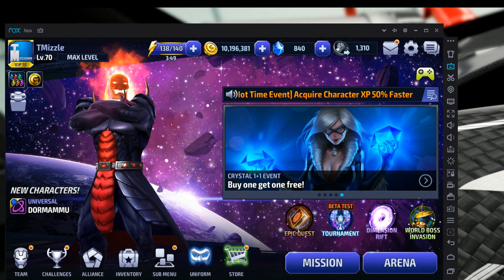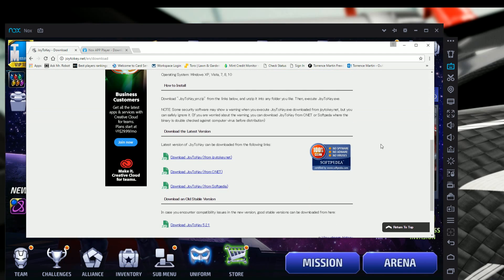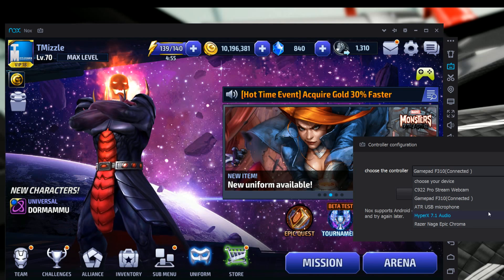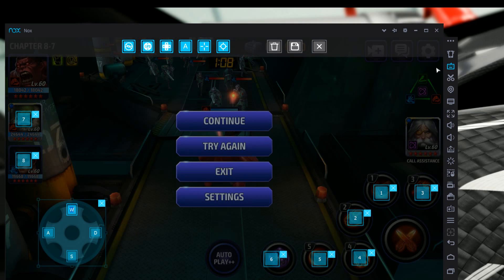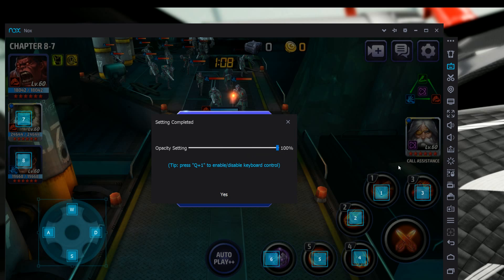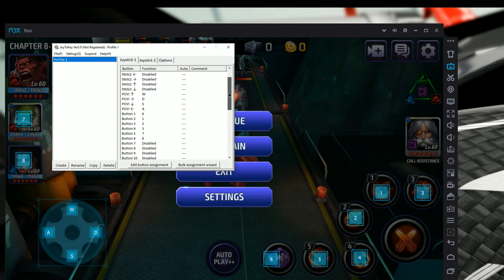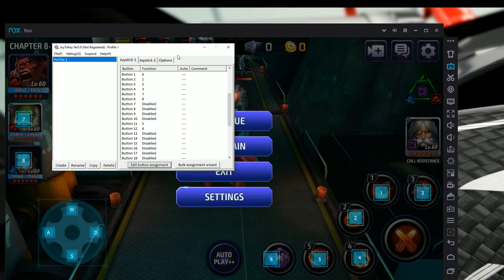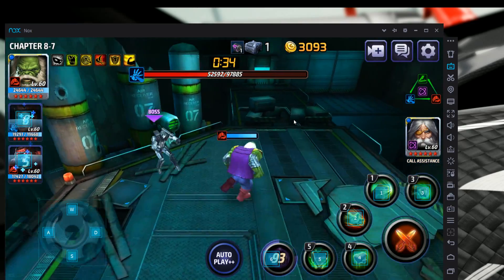Use a Xbox one Controller/Gamepad with Nox or Memu tutorial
This tutorial with help you setup Nox or Memu to work with a gamepad or controller. Links to websites and controller are below.

Logitech Gamepad F310- $19.99

Controller for IOS devices; Ipone, Ipad-